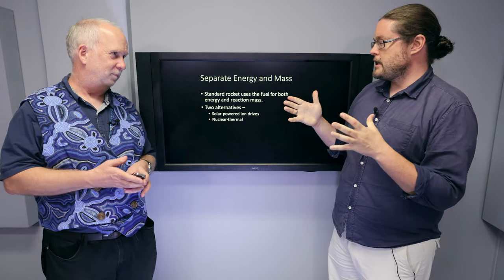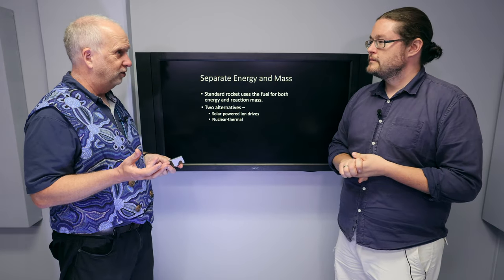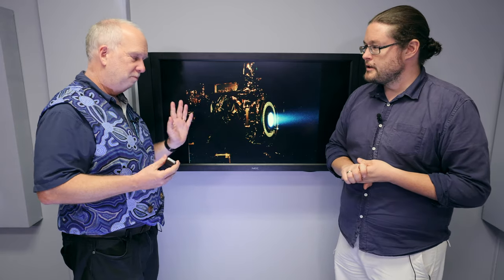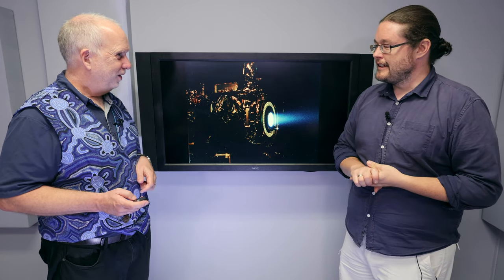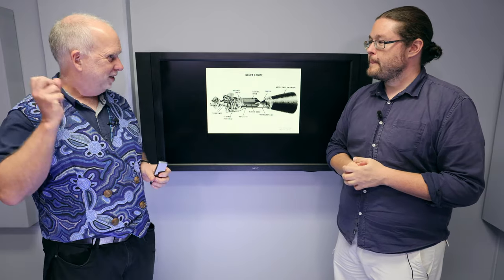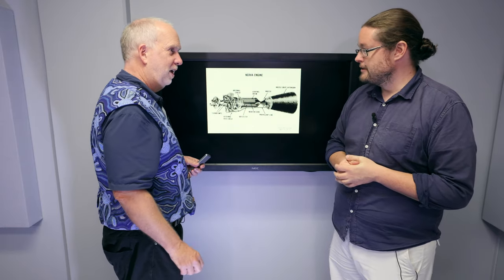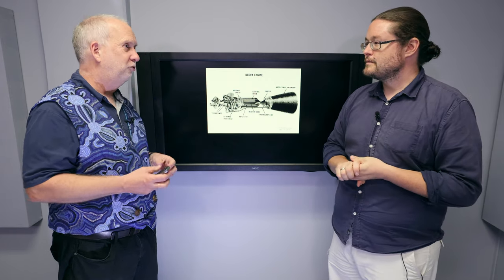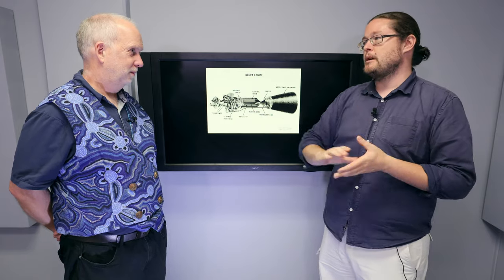Space V2.14 Ion Drives and nuclear propulsion